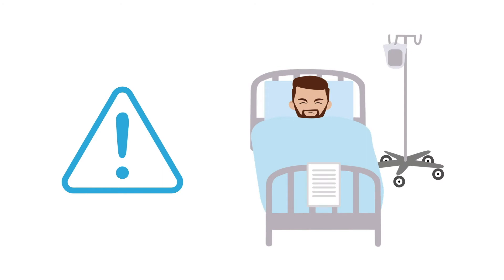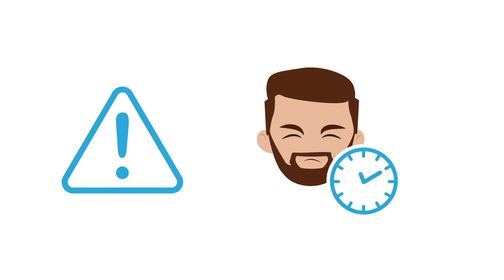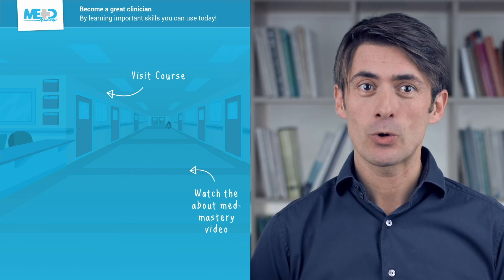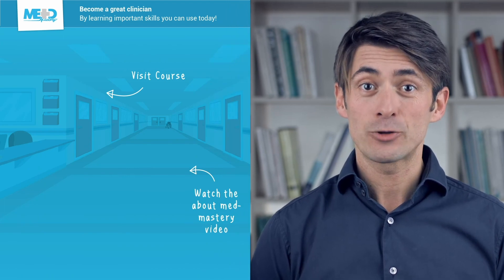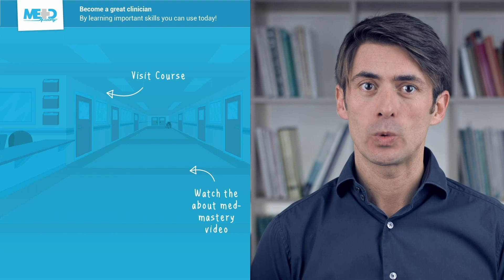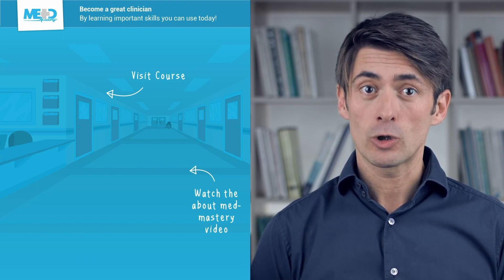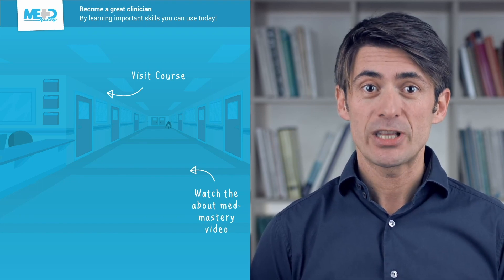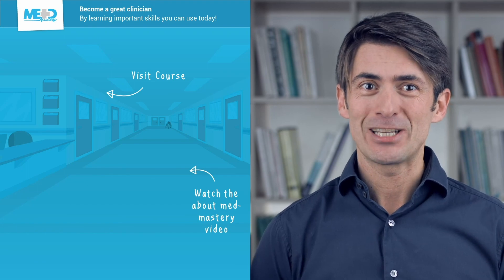How to avoid conscious sedation.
Procedural sedation is usually relied on as a standard part of care. But this is not always necessary. In this video, you'll learn about alternatives to conscious sedation such as nerve blocks and joint injections to avoid potentially harmful medications and time and resource-consuming procedures.

Master the use of ultrasound to guide your nerve block procedures with our Ultrasound-Guided Nerve Blocks Masterclass. You'll learn how to identify and anesthetize nerves in the neck, torso, and lower extremities with the help of ultrasound, and build an appropriate nerve block protocol within your hospital.